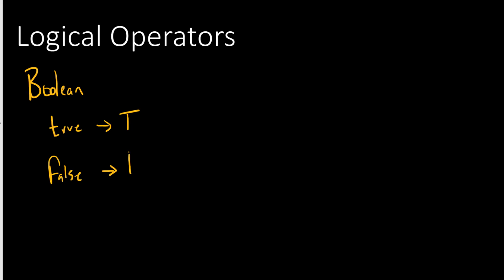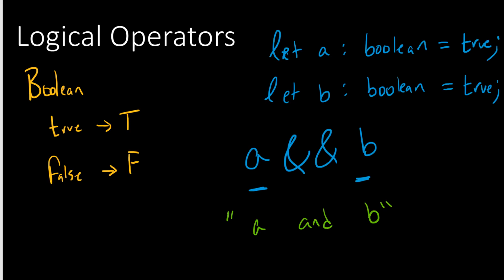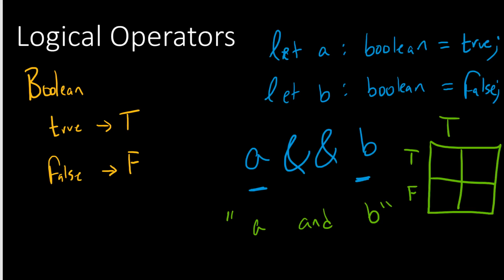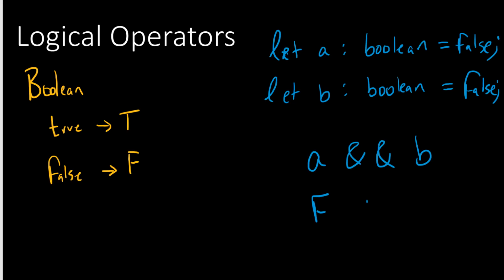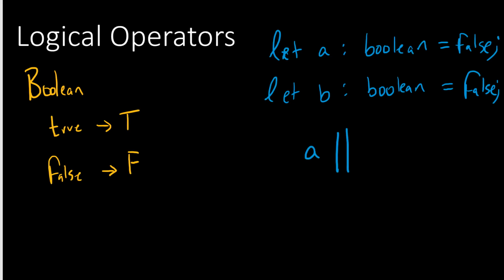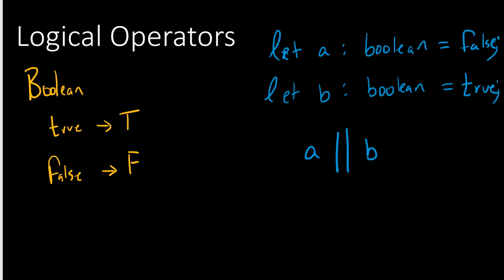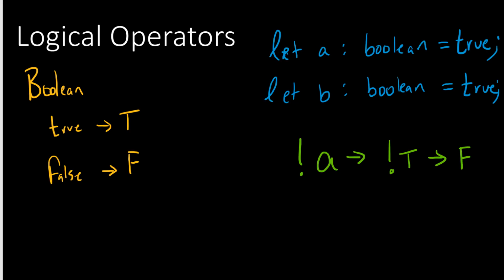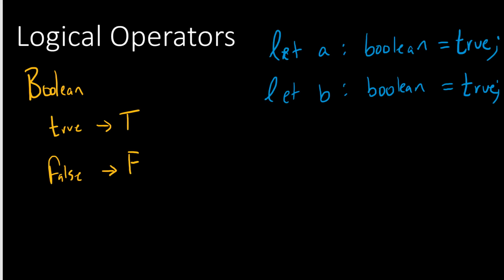COMP110 - Boolean Operators